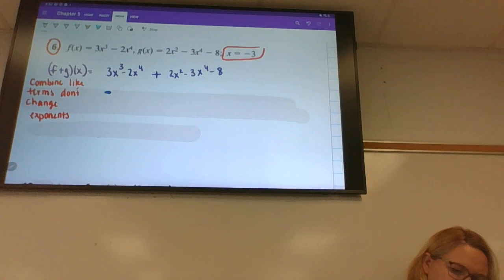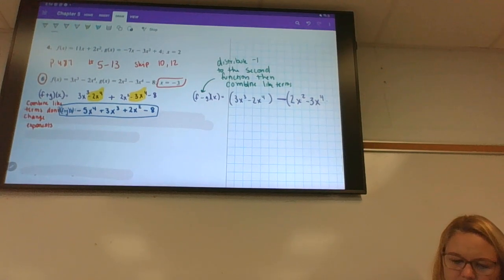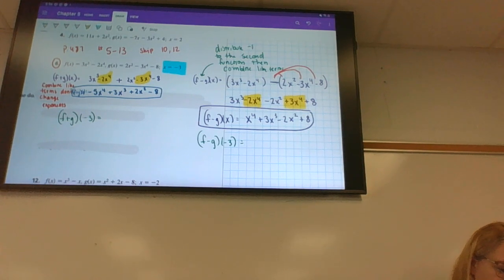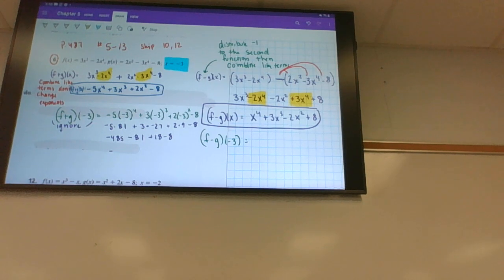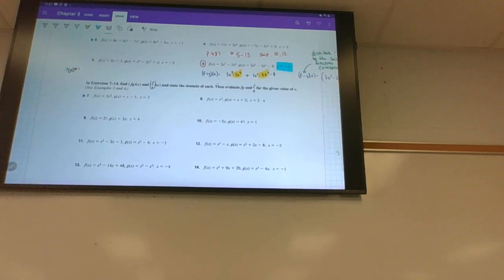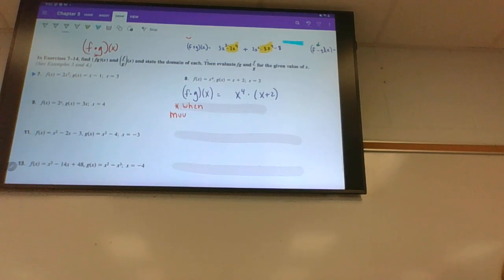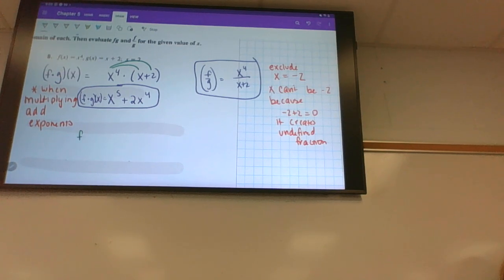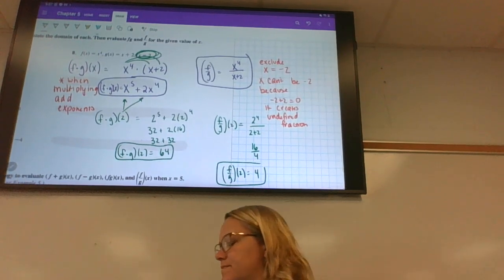Tuesday PAM 1